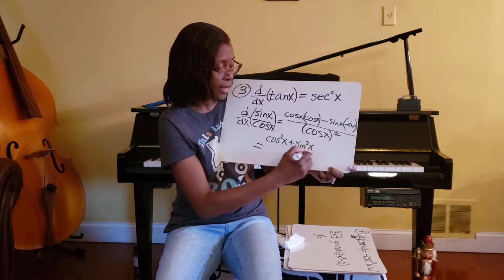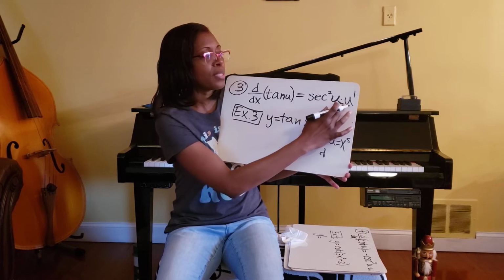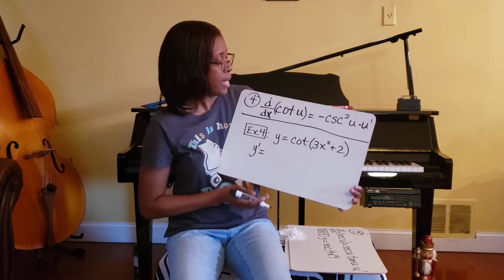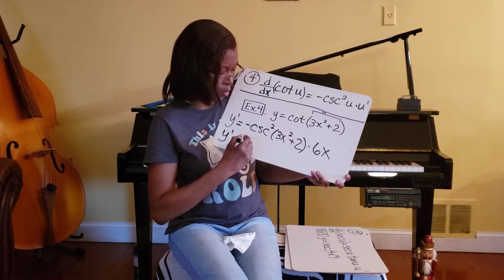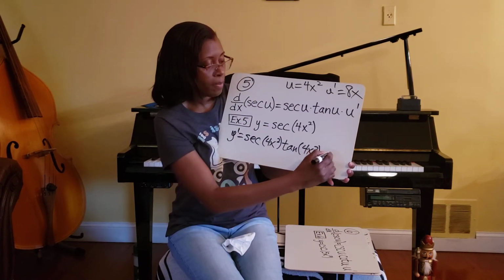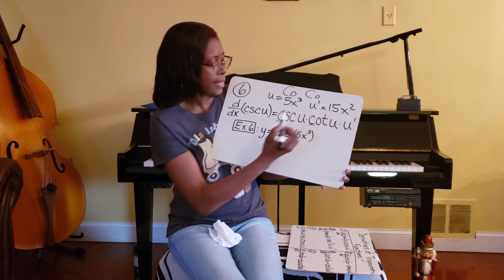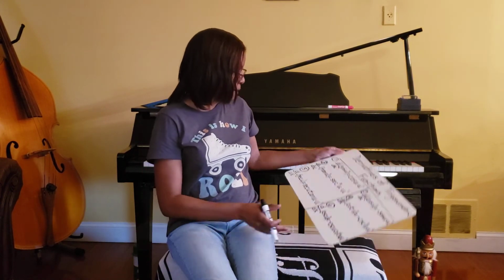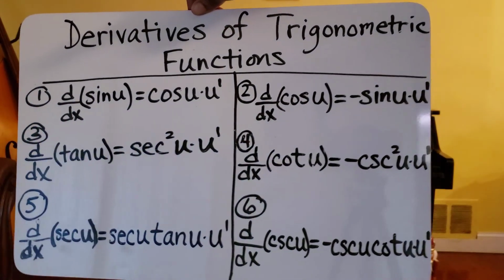Calculus: Find the Derivatives of Trigonometric Functions| Bright Math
You will learn how to find the six basic derivatives of Trigonometric Functions by completing six examples.  You will also learn how to derive the derivative of tangent and how to memorize the rules. Enjoy!!!